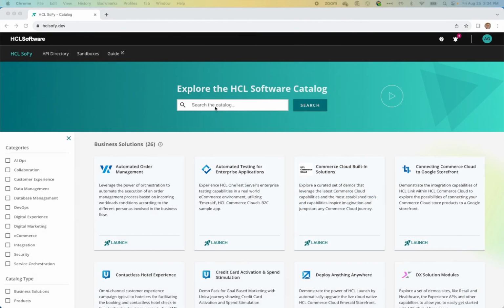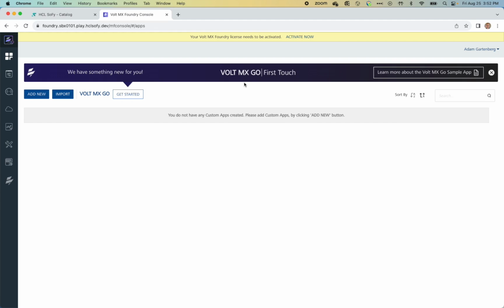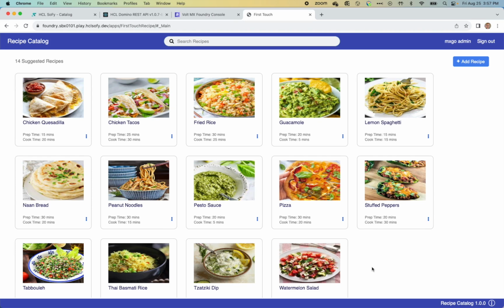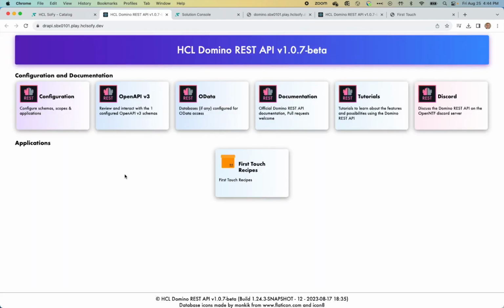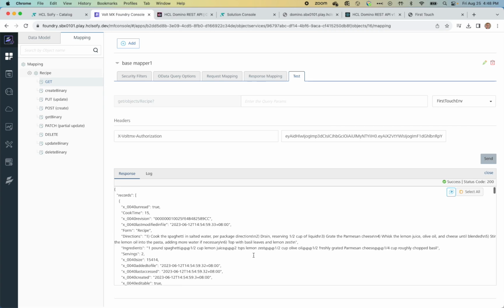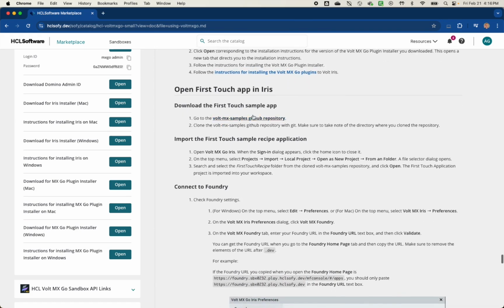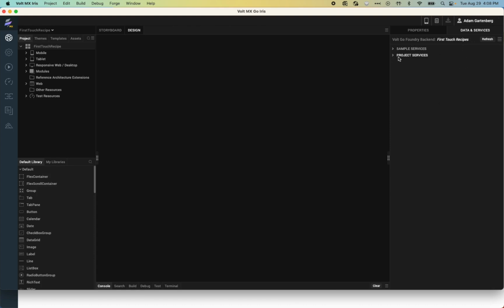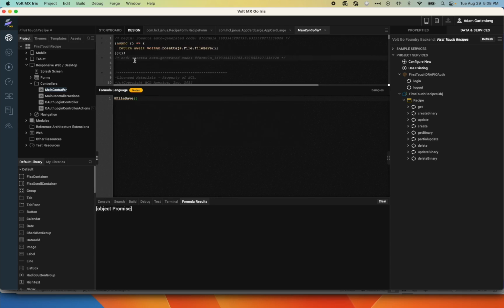HCL Volt MX Go v2.1 on HCLSoftware Marketplace Walkthrough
Try out HCL Volt MX Go v2.1 for yourself on the HCLSoftware Marketplace (formerly SoFy) hosted HCL's hosted environment. Be up and running in minutes to see how you can modernize, extend and enhance your existing Domino apps with Volt MX Go. Explore the Design Import, Domino REST API, VoltFormula, and First Touch experience for yourself.